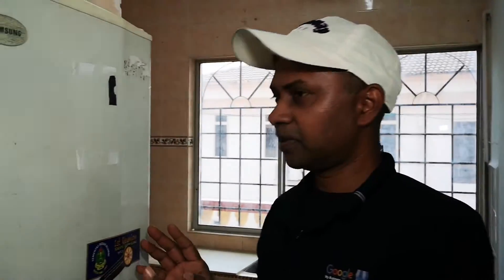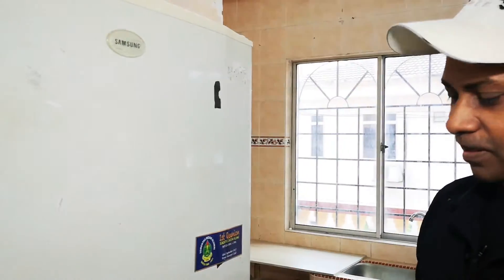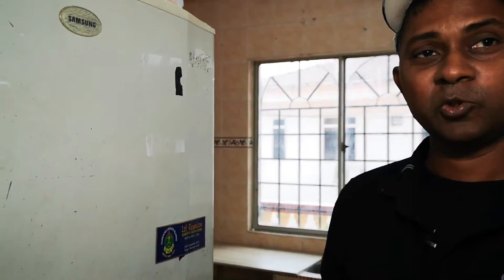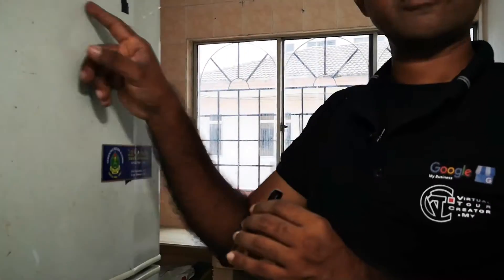Real Estate Virtual Tour using Mobile Phone Part 2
Real Estate agents can save money and time by using mobile Virtual Tour. We will guide to capture property using a mobile phone camera next, the tour creation done by Virtualtourcreator.my and hosted. This is part 2

This is one of the room and you can see outside, the intensity of light is high here inside is low and also you can see there's a tinted window of this gonna cut down the light okay that is good if the window has a curtain I would suggest I you use the curtain and close it

Now you'll be able to see that one part of me is light and one part of me is dark. It is good when you have a tinted window close if the outside area has nothing much to see, if it is a selling point then it shouldn't.  Close the window next come and on all the lights and you can see the different intensity of light on the object around.

can you see the difference so you need to "on" all the lights in the house if you have different type of lights like a lampshade I would suggest, turn on all the light? it's relatively easy to take VR this kind of house compared to a house full of other items.

Now if it is the house is full of other items you need to advise the owner put away things which is sensitive example if they have a family photo i would suggest to take it down if there's anything to do with sensitive information some of the part that's overlooked by the client is sensitive information on the refrigerator you see people have magnetic things like this this is nothing but sometimes people use what you call stick on Notes and write it on the refrigerator uh of course they might not be able to see this thing clearly when you take a 360 but it is better to advise the client to take out all this kind of magnetic thing on the refrigerator the other thing is watch out because 360 degree will be relatively able to capture everything of course out on the nadir and the zenith which is the bottom and the top but things like this the chairs, please advise the client uh to remove this because this is their property and they know the best place to keep all these things now here it's under the kitchen top has a cabinet.

Okay but you can see all these are ugly and people don't want to see all this and they want to purchase or rent this place now this house is virtually a budget house it's not expensive I heard they are going less than 1000 ringgit that which is considered budget house which is located in peripheral of Kuala Lumpur.

This area is quite narrow when you come to a very narrow toilet or bathroom I would suggest just take a flat photo and of course if you uh get if you get a professional 360 photographer this is not a problem but by using a mobile phone it might have a bit of challenge so I would suggest just take a flat photo from a different angle one angle from this side and another angle from this side

When you want to do this? after you finish everything 360 after you've done your mobile 360 focus everything last then you take these shots.

You need to have to look in such a way to make the best setup of course presenting the house in the best way is the client's job but sometimes the client might be busy and overlook things so what we need to do first don't go straight and start shooting but go around and have a look make an overview whether everything in order. See you in Part 3

Radius Residence, Jln SH 1/3, Selayang Heights, 68100 Batu Caves, Selangor
Johnsonmalaysia.com; Johnsonvr360.com